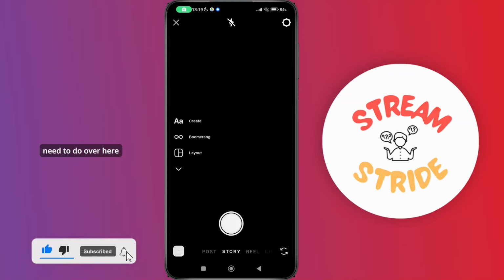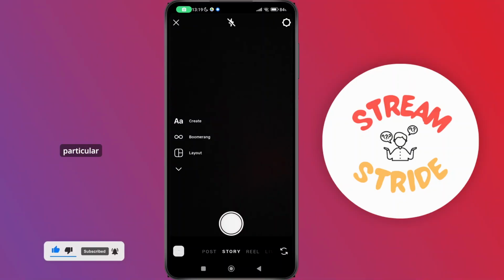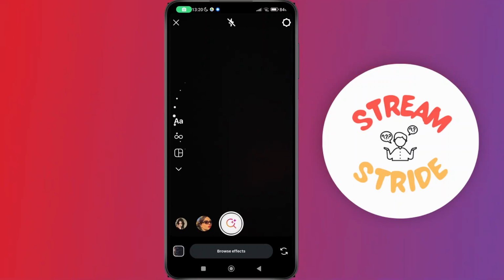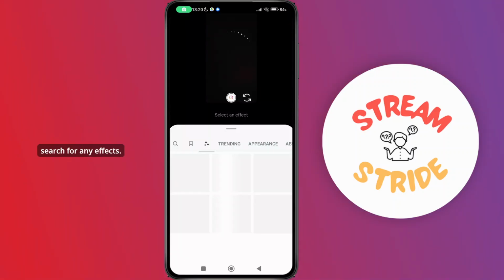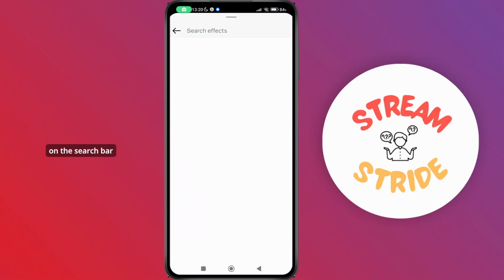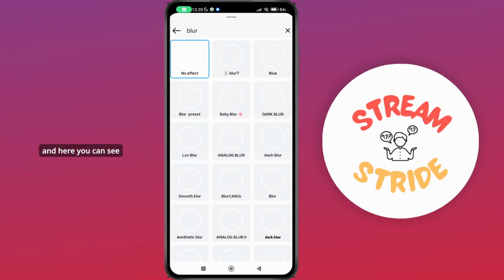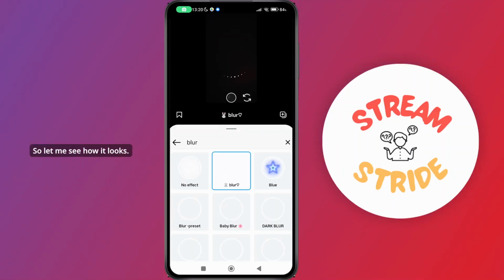HOW TO FIND & SAVE EFFECTS ON INSTAGRAM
HOW TO FIND & SAVE EFFECTS ON INSTAGRAM: Welcome to our quick and easy tutorial on “HOW TO FIND & SAVE EFFECTS ON INSTAGRAM”! Whether you're looking to upgrade your stories or reels, Instagram offers thousands of fun and trending effects that can boost your content. In this video, we’ll show you step-by-step how to find Instagram effects, how to search for trending filters, and how to save them for easy access later. Whether you're a beginner or just looking to explore new Instagram filters, this guide will help you get the most out of your Instagram experience.

In this video, you’ll learn:
• How to find effects on Instagram
• How to save Instagram effects
• How to search for Instagram filters
• Where saved Instagram effects are stored
• How to use saved filters on Instagram Reels and Stories